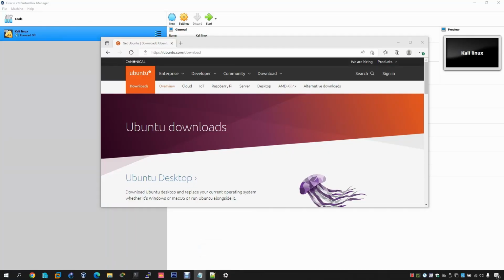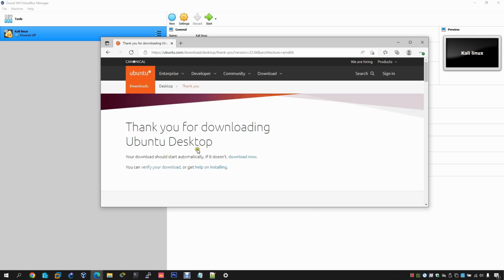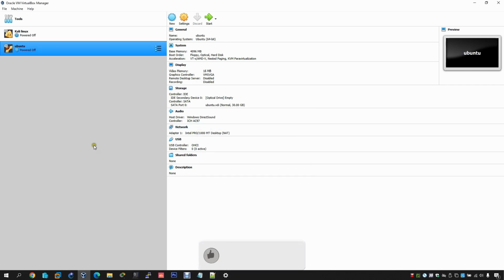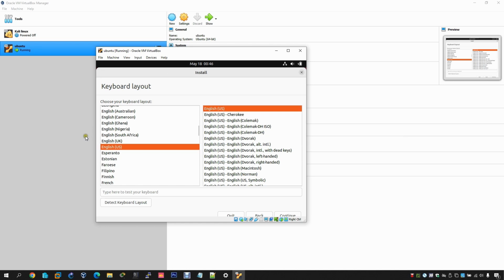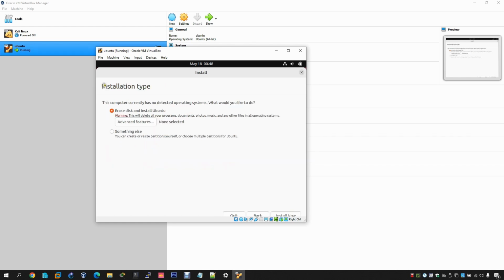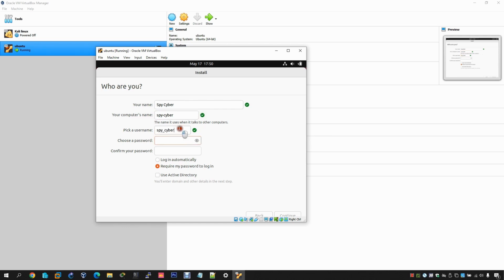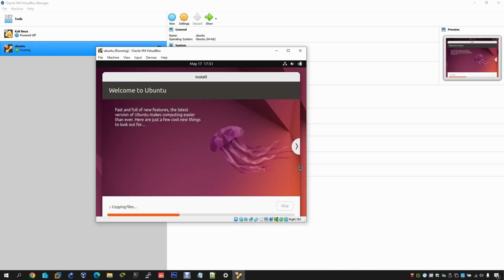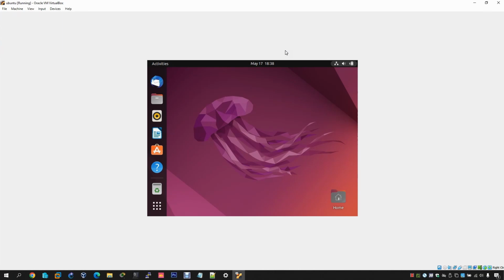INSTALL Ubuntu on Virtual Box LIKE A PRO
Ubuntu is a Linux-based operating system that is free and open source. Those who are unfamiliar with Linux are typically its target audience. Compared to Windows and MacOS, Ubuntu has the following advantages:

- Ubuntu offers greater customization options.
- Older hardware is better suited for Ubuntu.
- You are not spied on by Ubuntu.
- Ubuntu is more reliable.
- For coding, Ubuntu is a good choice.
Learn how to install Ubuntu on VirtualBox step by step and set up Ubuntu virtual machine on Windows or Mac. This Ubuntu VirtualBox tutorial is perfect for beginners!

🔹 What You’ll Learn in This Ubuntu VirtualBox Guide:
✅ How to install Ubuntu on VirtualBox (Windows & Mac)
✅ Step-by-step Ubuntu virtual machine setup
✅ Best settings for Ubuntu VM performance
✅ Fix common VirtualBox Ubuntu installation issues
✅ Install Guest Additions for better performance

🖥️ Why Run Ubuntu on VirtualBox?
Using Ubuntu in a virtual machine allows you to:
✅ Test Ubuntu without dual booting 🖥️
✅ Run Linux alongside Windows/Mac 💻
✅ Develop & test in a secure VM environment 🛠️